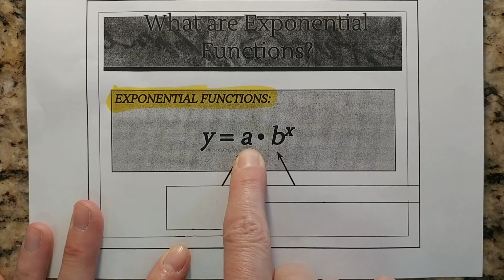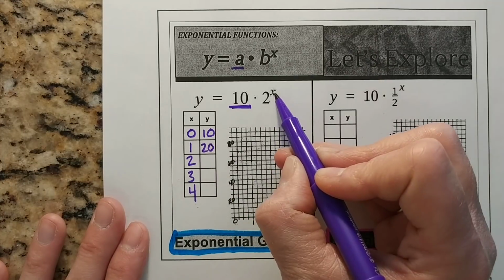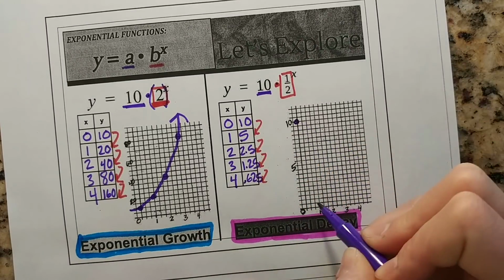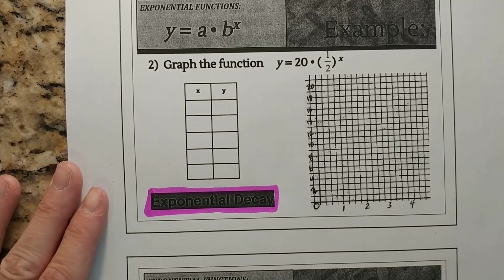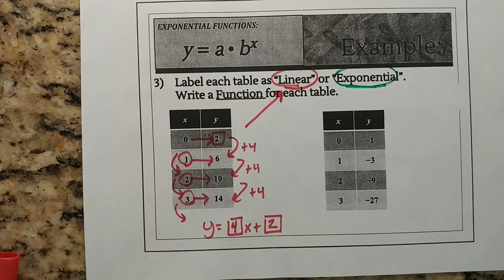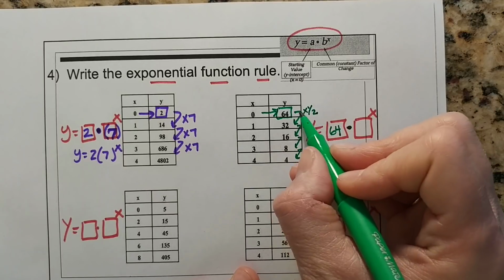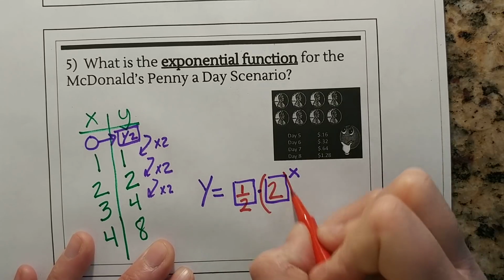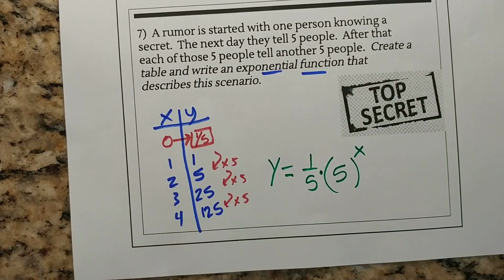7-6 Exponential Functions